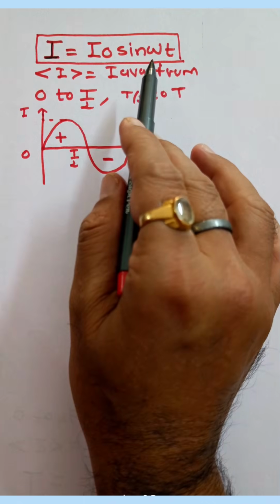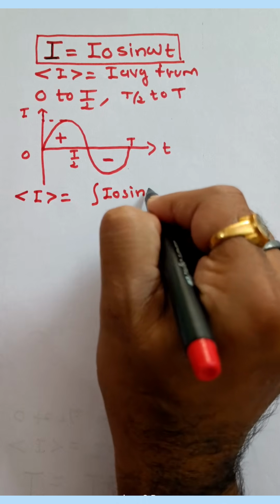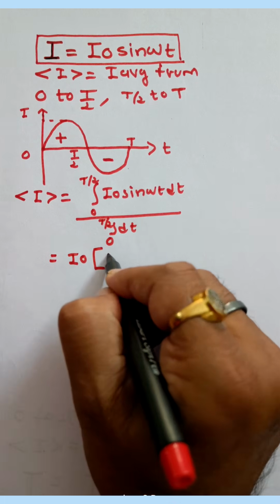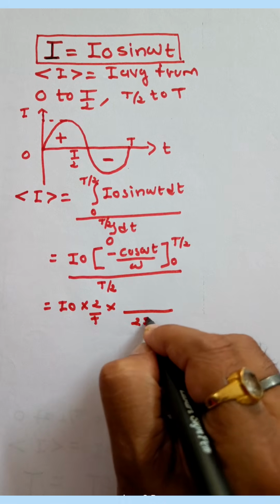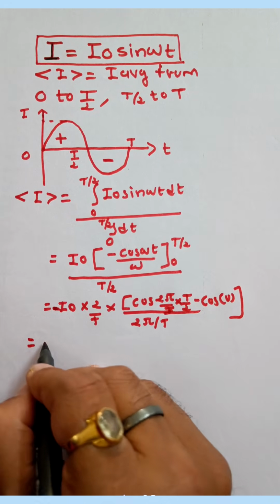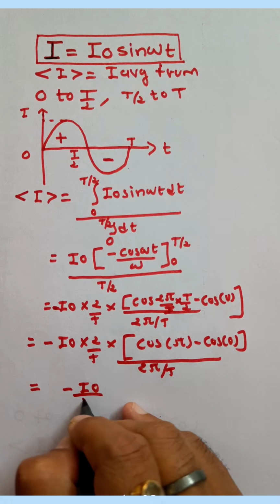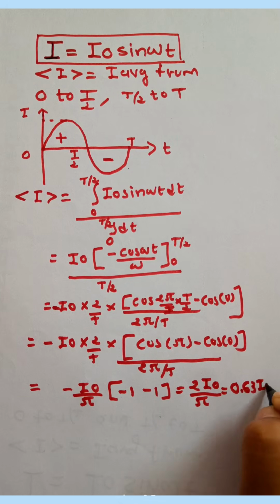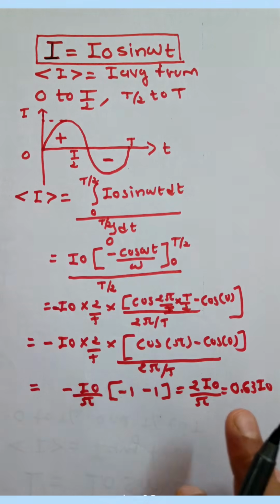Average of alternating current over half cycle